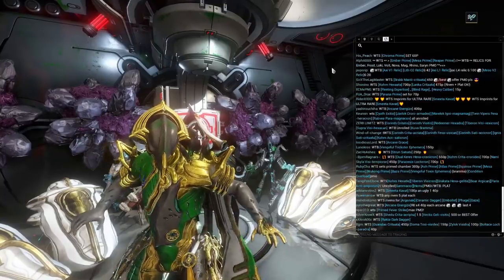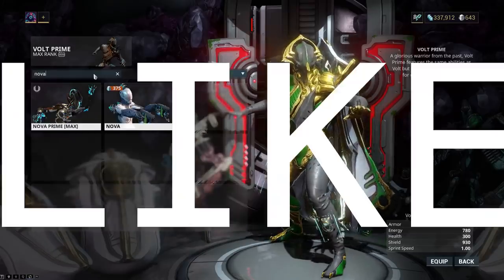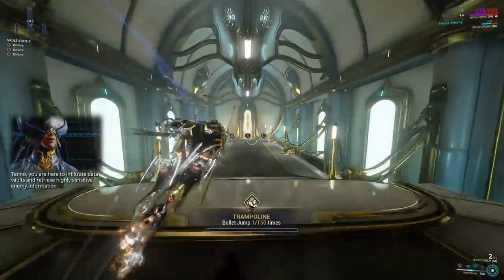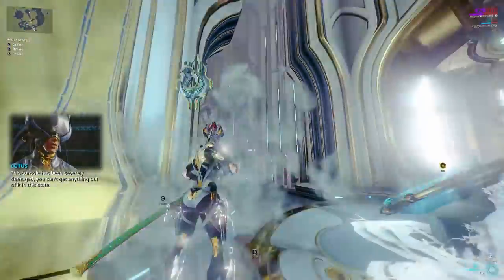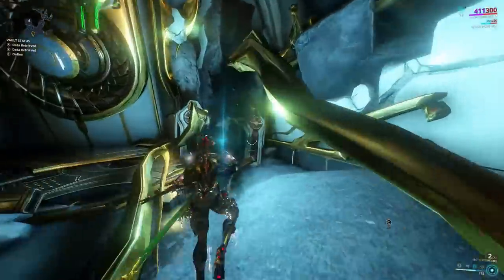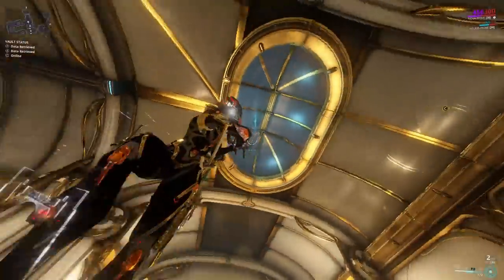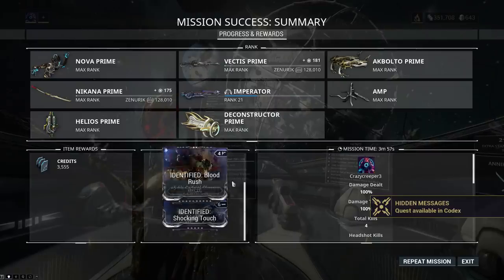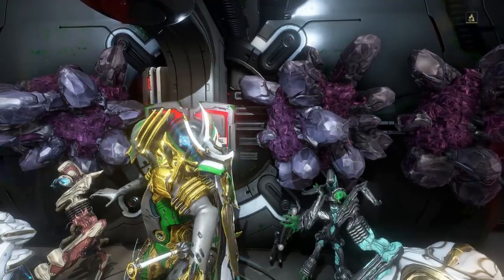Warframe: Platinum Farm! Up to 528 an Hour!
Do you want up to 528 platinum per hour! Well oh boy do I have the video for you! This video isn't a tough method like kuva lich farming or derelict vaults or scarlet spear or the ropalolyst or parazon mods or rising tides or railjack missions. It's about your favorite spy mission! And how to speed run it of course, takes forever to learn the mission on your own. Pick your favorite speed frame and blaze through this mission! Gauss included (Russian stealth time)! My pick is nova, as she can teleport really, really, far...even to your house when you say that these mods don't sell fast on warframe market... In other news the average plat gain per hour is 130p, note due to trade restrictions it is going to be hard to sell more than an hours grind in a day, but if you stockpile you will have a decent steady income for platinum.